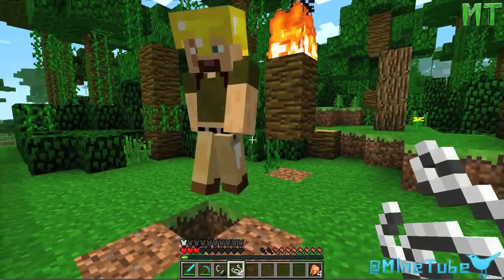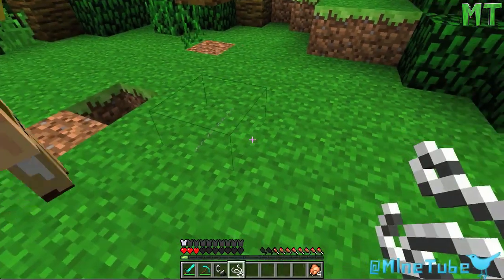Minecraft Snapshots - 12w22a Part 02 How To Use Trip-Wires HD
In part 02 Mangler and I take a look at how to use Trip Wires.. Some stuff may get blow up?